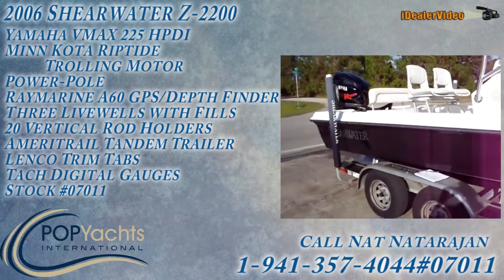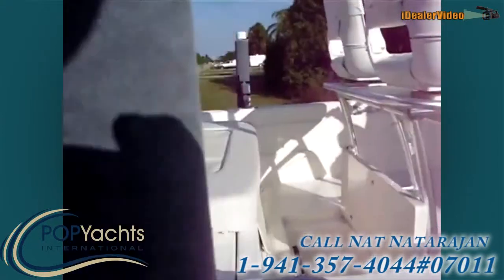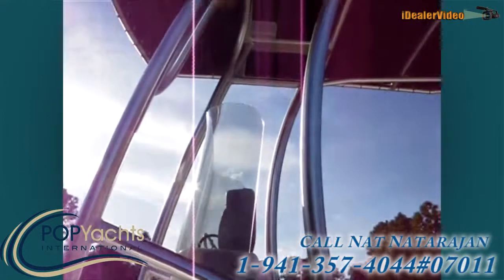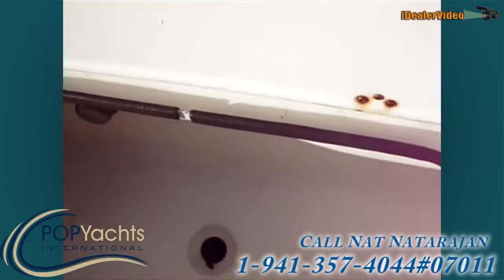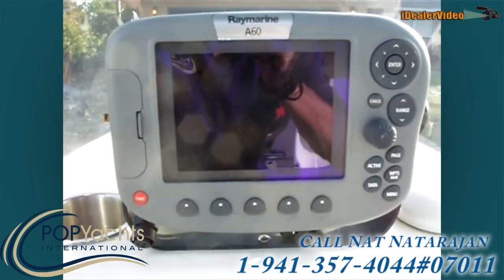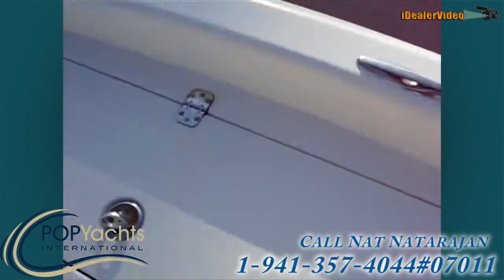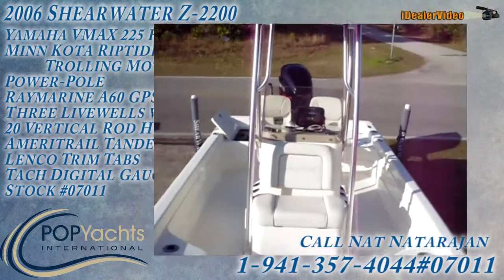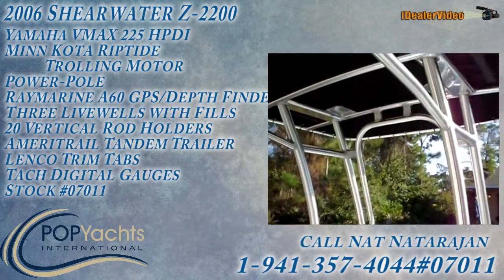[UNAVAILABLE] Used 2006 Shearwater Z-2200 Center Console in Port Charlotte, Florida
2004 Ocean Runner 27 Center Console in Redlands, Florida - $28,000

2005 Key West 268 Bluewater in Boca Raton, Florida - $44,900

1965 Bertram 20 Center Console in Madeira Beach, Florida - $25,725

2005 Sea Fox 245 Bayfisher Center Console in Mount Holly, North Carolina - $22,000

2004 Cobia 270 WA in Boynton Beach, Florida - $28,500

2005 Kencraft 2360 Bayrider in Harkers Island, North Carolina - $22,500

2005 Carolina Skiff 225LX Sea Chaser in Miami, Florida - $20,000